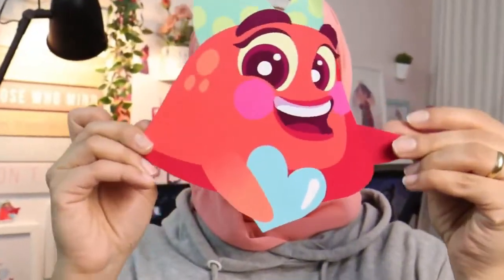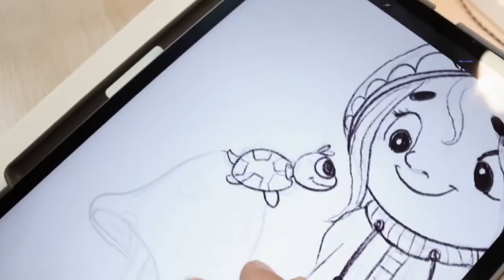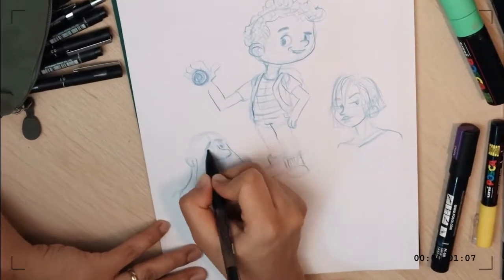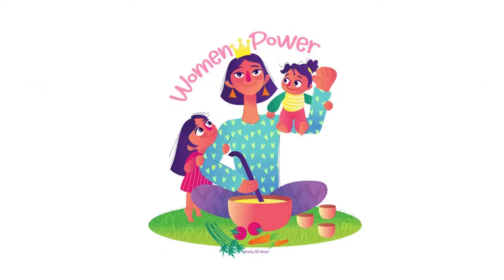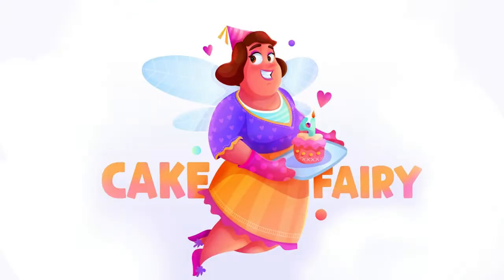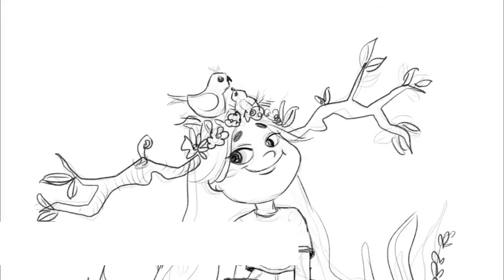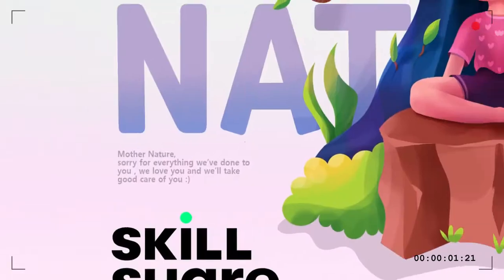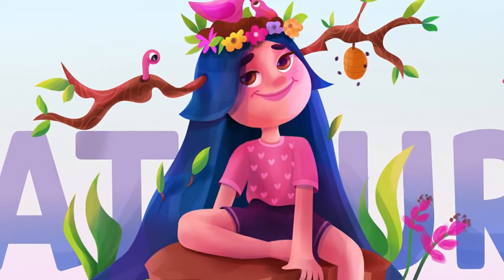Promo for my new Skillshare Class | Digital painting made easy!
my new Class is published on skillshare !

Learn with me how to create this character from sketch to finish with my special techniques in digital art :) !

it' a fun class that will help you render your characters in photoshop and take it to the next level ! ^^

Don't miss the chance !